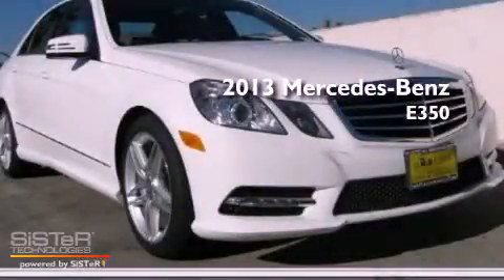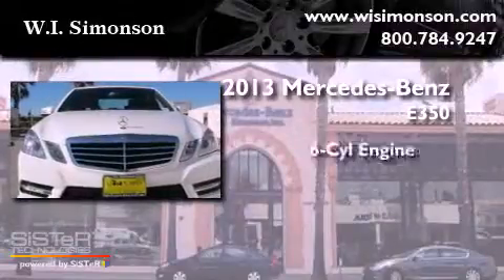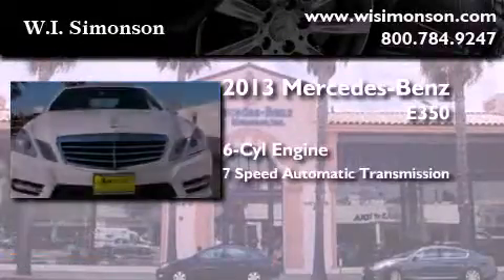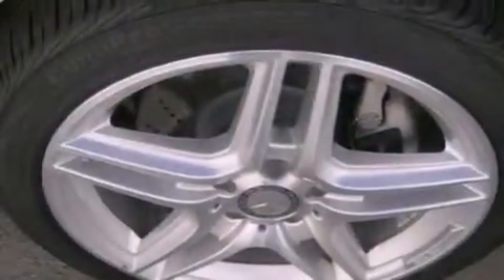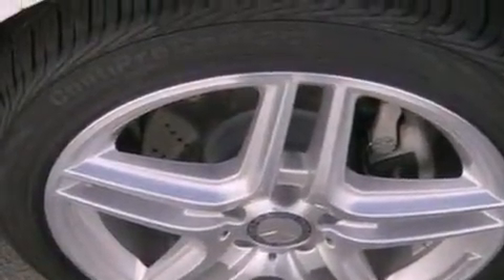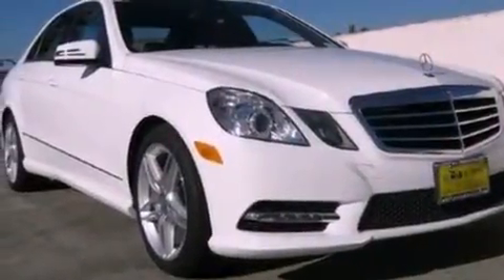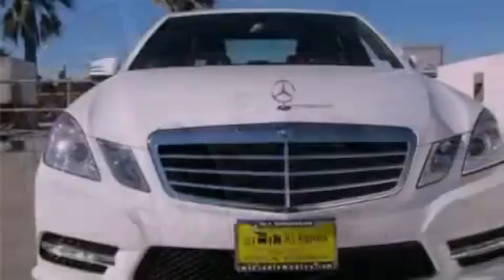2013 Mercedes-Benz E350 Santa Monica CA 90403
Year : 2013
 Make : Mercedes-Benz
 Model : E350
 Engine : 3.5L V-6 cyl
 Trans . : 7-Speed Automatic
 Exterior : Polar White
 Miles : 6
 Interior : Black
 W.I. Simonson
 2013 Mercedes-Benz E350 Santa Monica CA